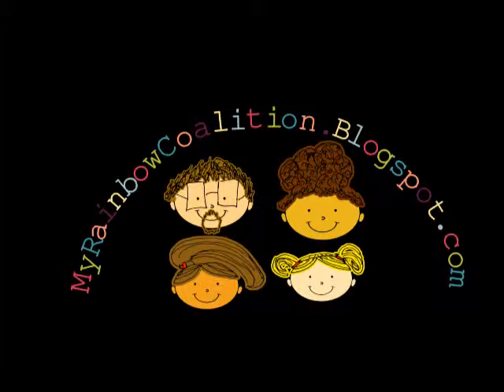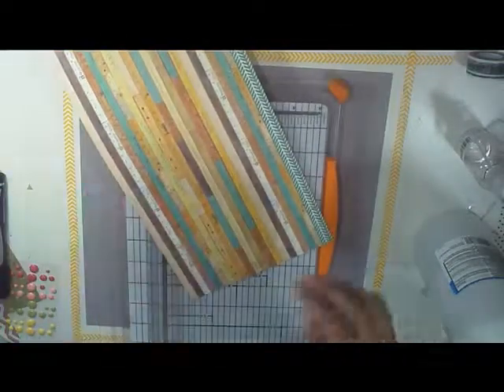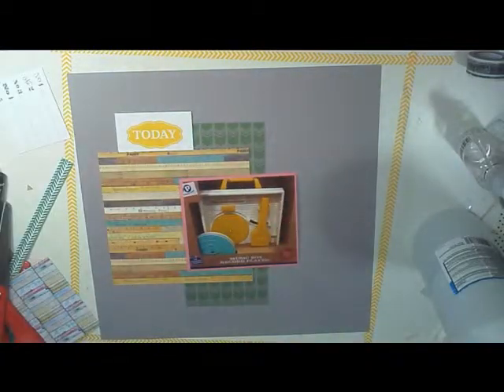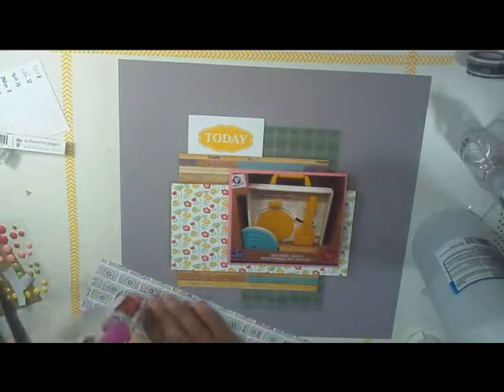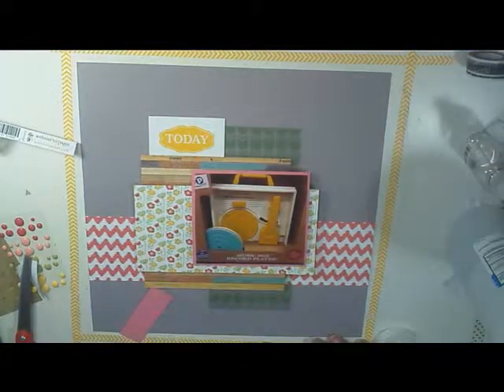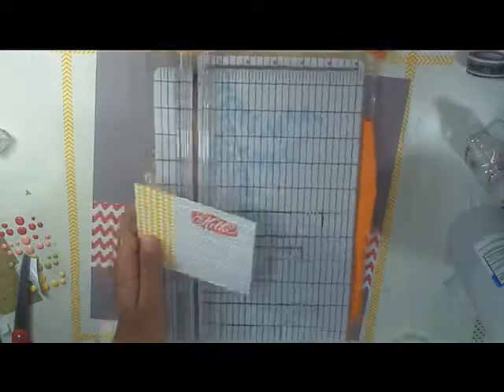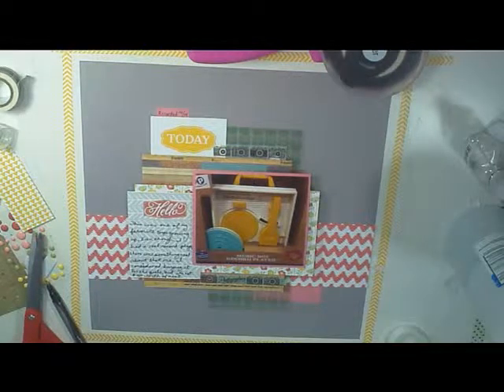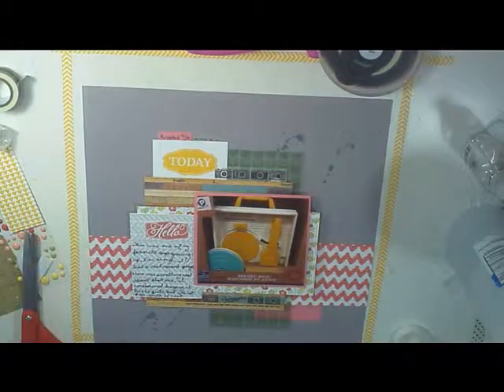Record Player--3 Scrappy Boys Process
Process video using the April 2013 Main Kit from 3 Scrappy Boys